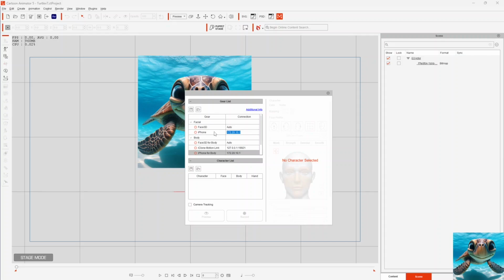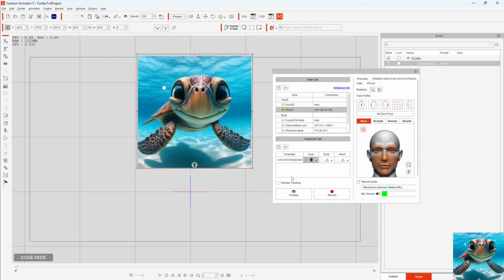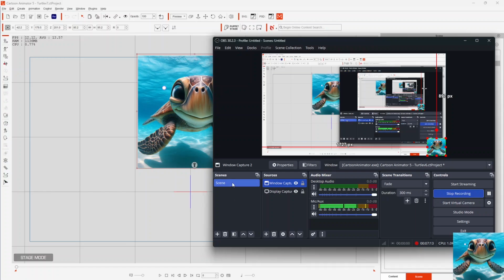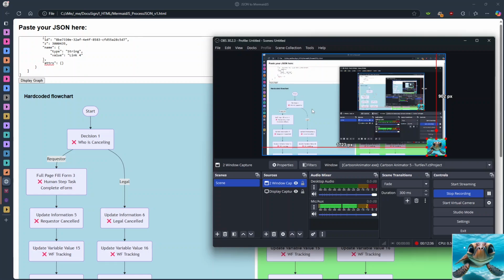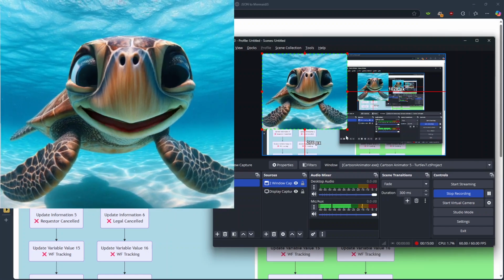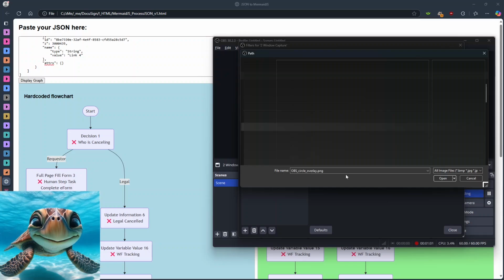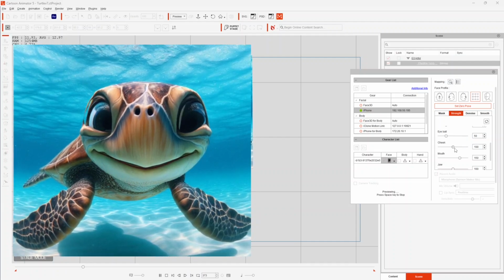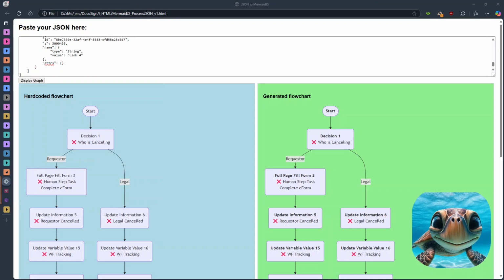2025 01 07 Using OBS Studio Cartoon Animator to Place Animated Character on Recording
This video covers how to use OBS Studio with Cartoon Animator to create a talking character while recording a video. The video also covers how to tweak the character for facial accuracy and how to put the image in a rounded corner or shape.